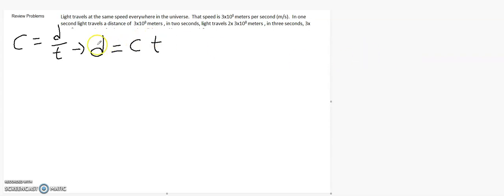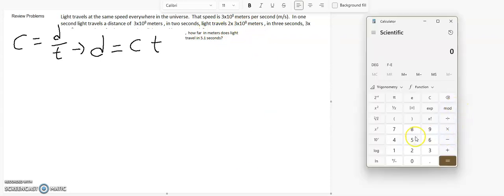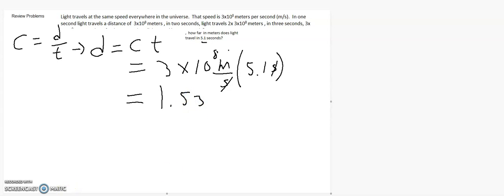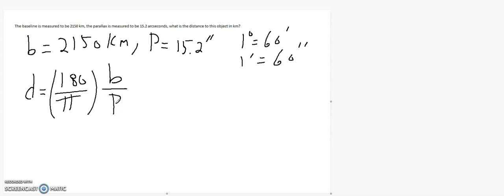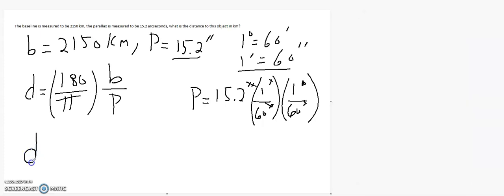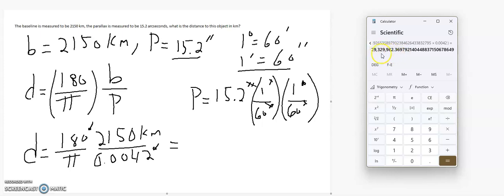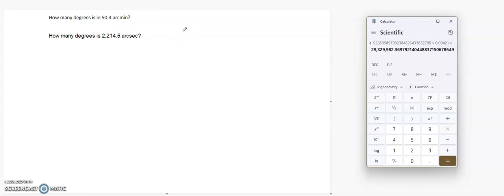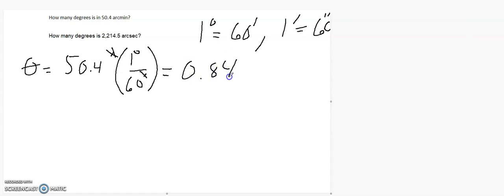Test1 review problems partA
Test 1 review problems part A